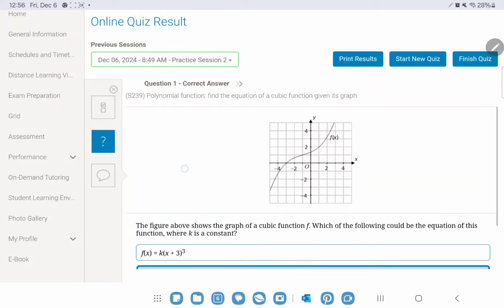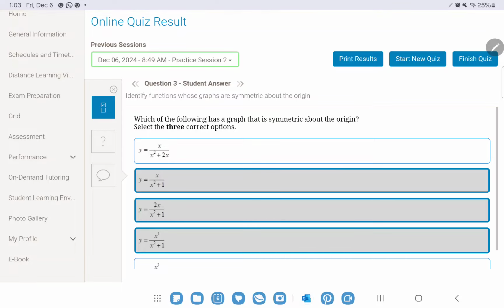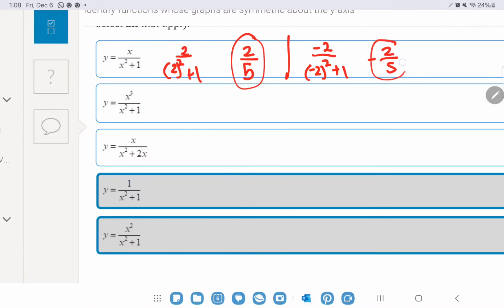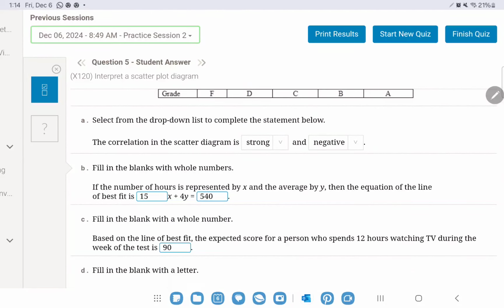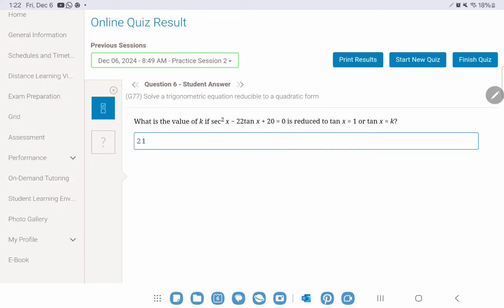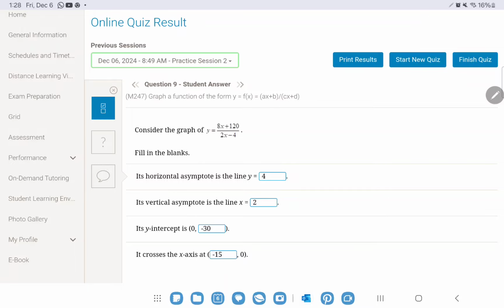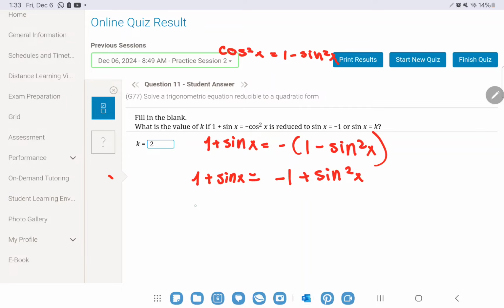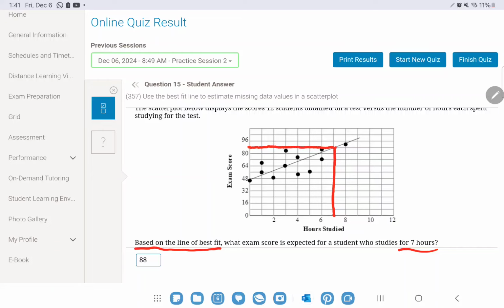math wk 3 ams quiz